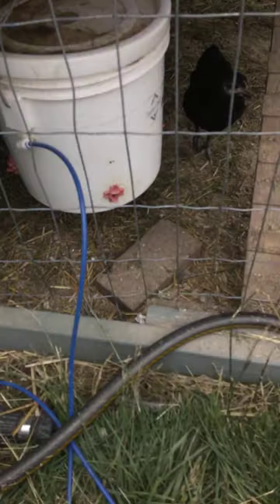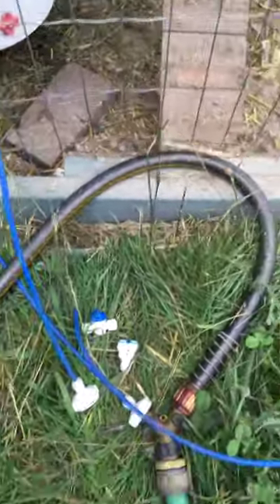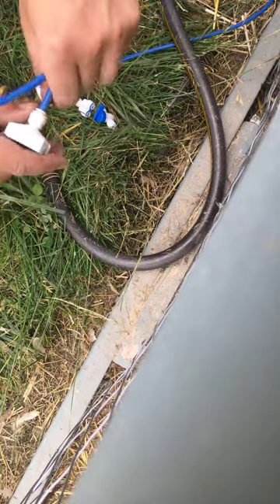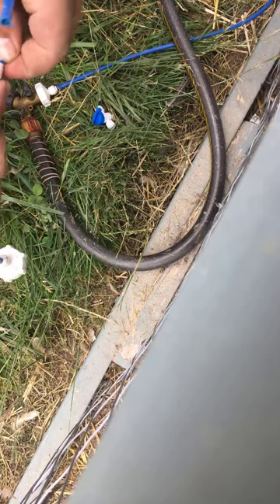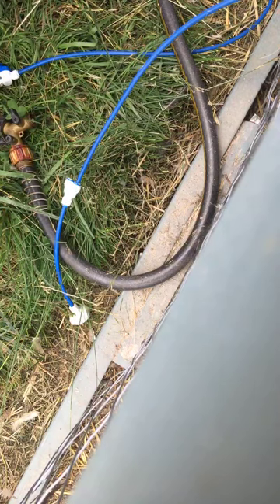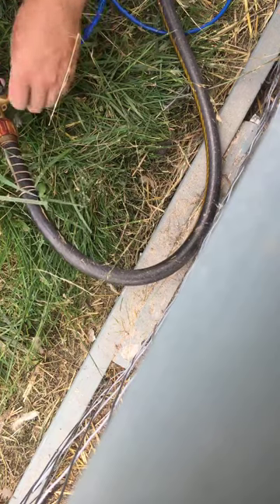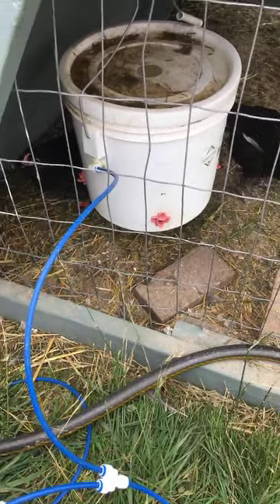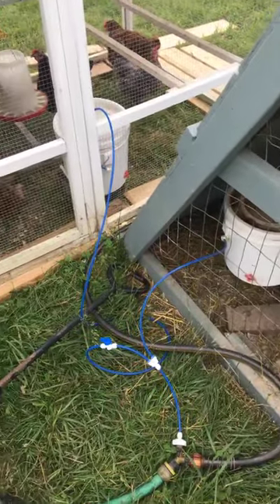How to Easily Daisy Chain the Automatic Chicken Waterer by Farmer Brad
Order two or more and receive the correct number of splitters.